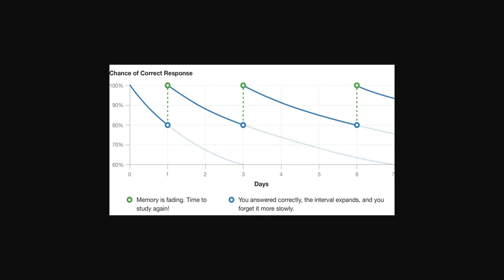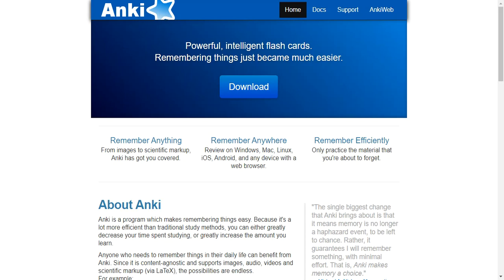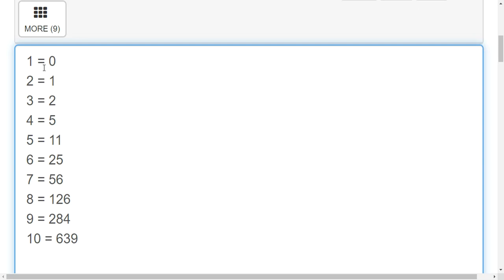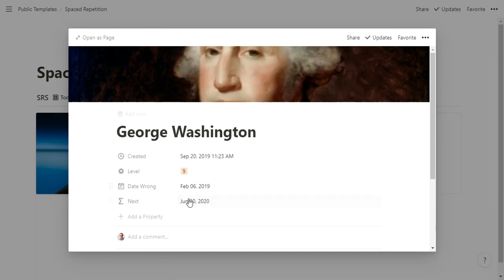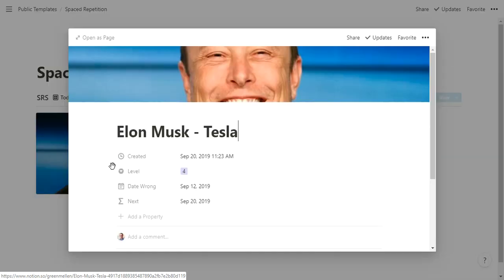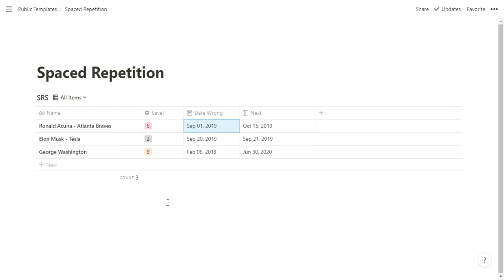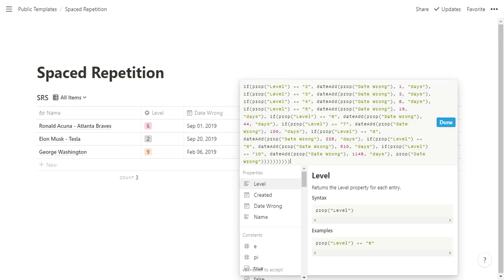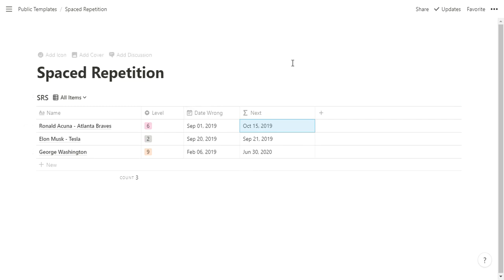Using Notion as a Spaced Repetition System (SRS) like Anki or SuperMemo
Spaced Repetition System programs like Anki and SuperMemo are great, and are often your best choice for this kind of learning, but here is a short video that shows you how to get similar results using Notion.